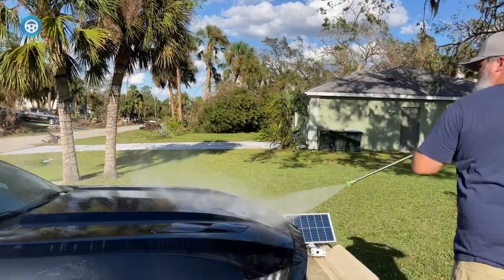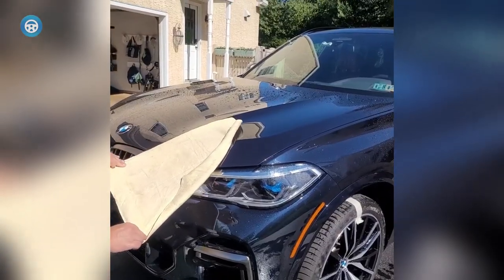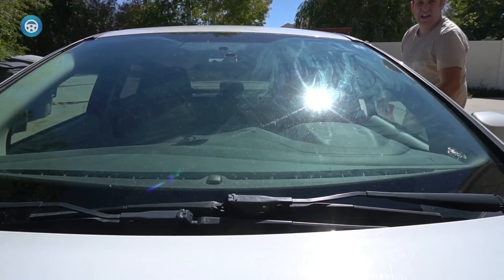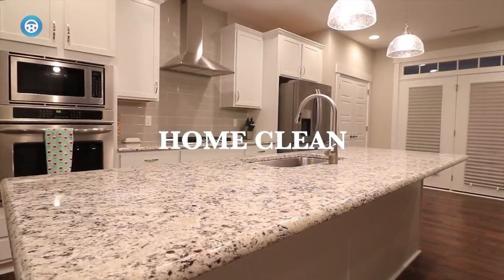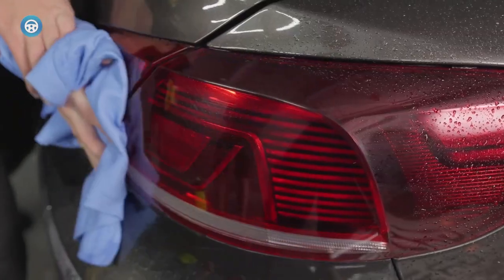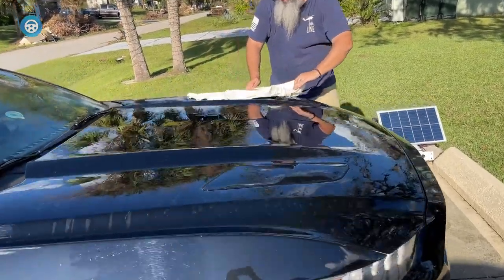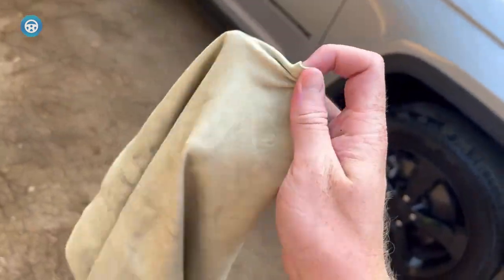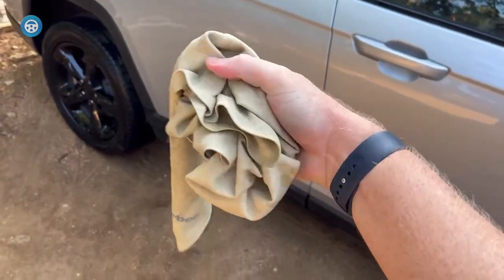Best Chamois Cloth | 6 Best Chamois Cloths of 2024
⭐ Amazon Top Picks
00:00 - Introduction
00:23 - 1.Amazon Basics Drying Synthetic Chamois
00:52 - 2.The Original German Shammy Chamois Cloth
01:26 - 3.Sheepskin Elite Chamois Cloth
02:02 - 4.Mighty Cleaner Chamois Cloth
02:40 - 5.Airlab Chamois Cloth
03:24 - 6.CleanTools Absorber Synthetic Drying Chamois Cloth

Chamois cloths are widely chosen for cleaning and drying various surfaces, including cars, boats, windows, and mirrors. Chamois quickly absorbs water from the car’s body, eliminating the risk of unsightly spots that would have been left behind if the water was left to dry off on its own.